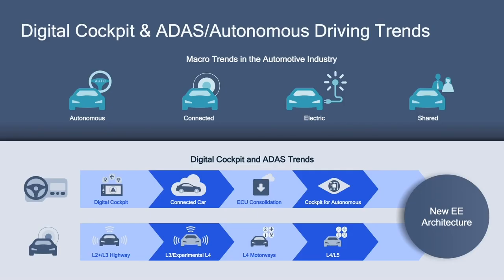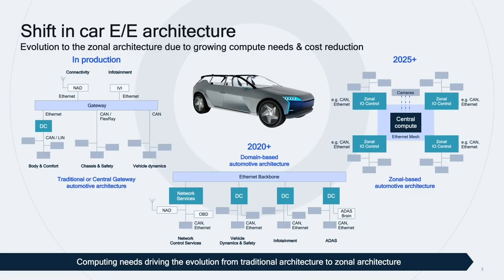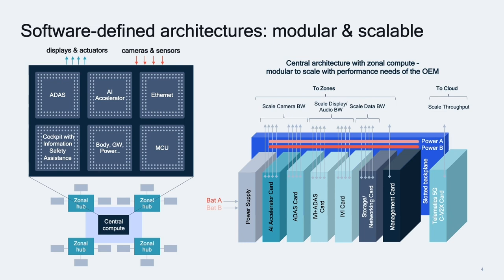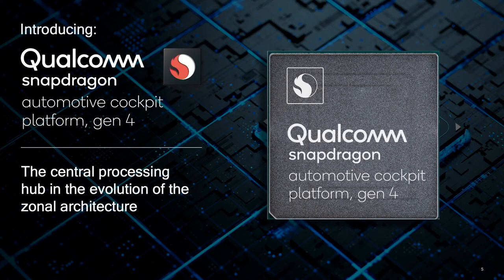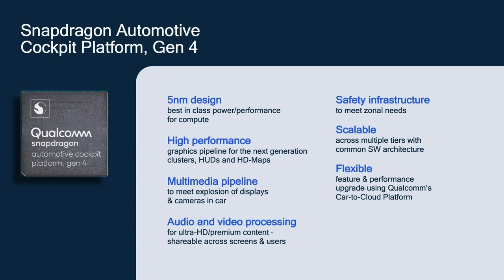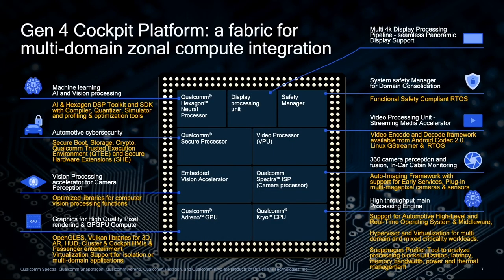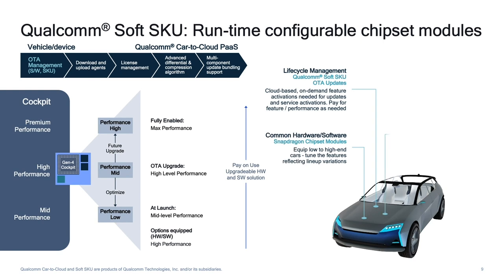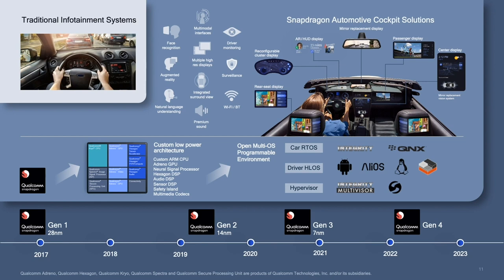4th-Gen Snapdragon Automotive Cockpit—driving the auto industry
The 4th-gen Qualcomm Snapdragon Automotive Cockpit platforms mark an evolution in the automotive industry — a new era of enhanced, premium driving experiences for next-gen vehicles.

In this video, Qualcomm Technologies Senior Director, Automotive Product Management Vasanth Waran addresses the shift to a new automotive architecture and what it means for the automotive industry. More specifically, Vasanth walks us through the zonal EE architecture, the impact on the design of the digital cockpit, and how Qualcomm is meeting these challenges with our 4th-gen Snapdragon Automotive Cockpit platforms.

The new digital cockpit platforms are engineered as a homogenous and multipurpose solution to address the transition to a zonal EE architecture. They’re central hubs for high-performance compute, computer vision, AI, and multi-sensor processing.

The main building block of the zonal architecture is the central computer that consolidates components, including cockpit, ADAS, gateway, body controller, telematics, and more.

The software-based architecture is flexible and scalable, so feature and performance upgrades are seamless, as we’re able to use our Car-to-Cloud platform for OTA updates.

Our 4th-gen Qualcomm Snapdragon Automotive Cockpit platforms transform the car from a hardware-based solution to a software device on wheels. They’re designed to provide an optimized, contextually aware, and constantly adaptive cockpit system that can evolve to passengers’ preferences.

That means drivers and passengers can expect, among other things, premium sound, support for multiple hi-res displays, highly intuitive AI for personalization and navigation, and telematics and C-V2X support.

With our 4th-gen Snapdragon Automotive Cockpit Platforms, we’re delivering the auto industry’s most advanced digital cockpit solutions. We’re reinventing the driver and passenger experience, with best-in-class infotainment experiences and increased safety, comfort, and reliability. At the same time, we’re also addressing OEM challenges — specifically, cost and complexity. The platforms’ scalable automotive architecture combined with our Car-to-Cloud platform delivers a next-gen solution that’s both flexible and efficient.